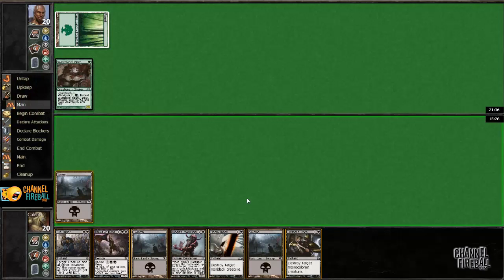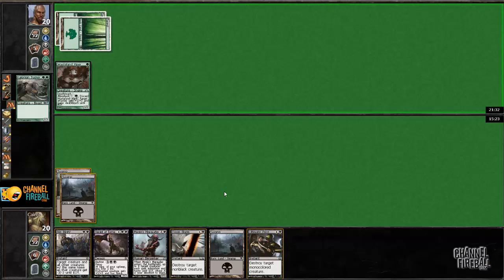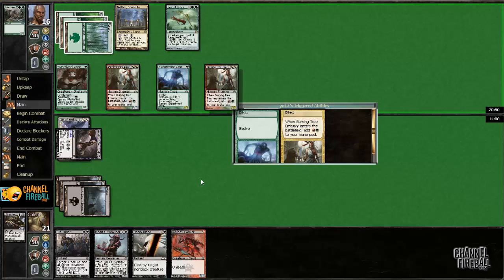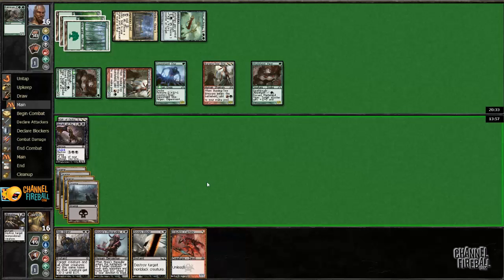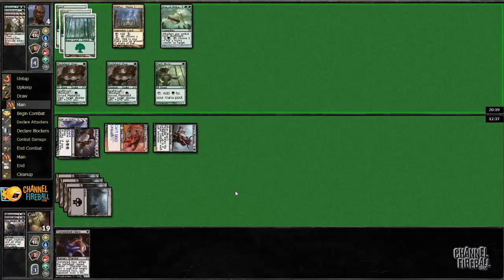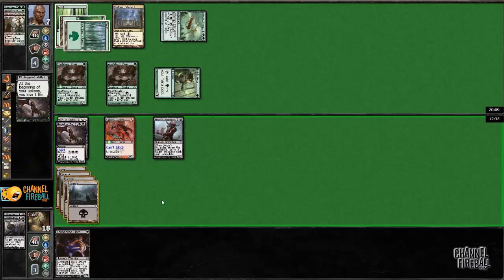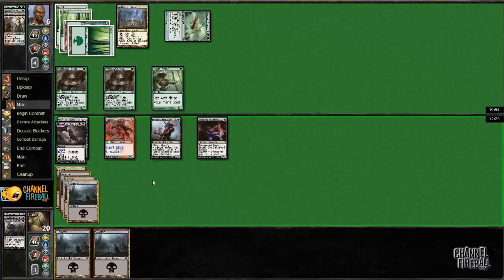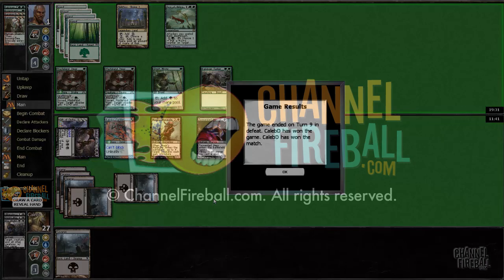Channel CalebD - Standard Mono Black Aggro (Match 2, Game 3)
There's more than one way to play Mono-Black in Standard!